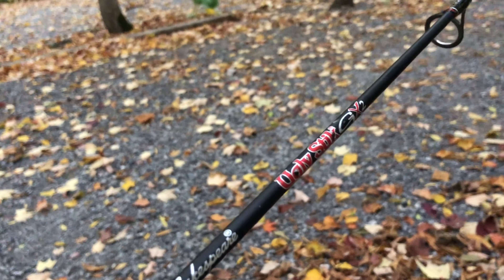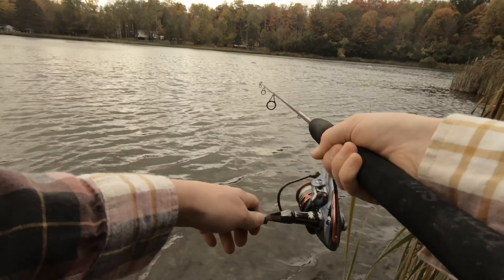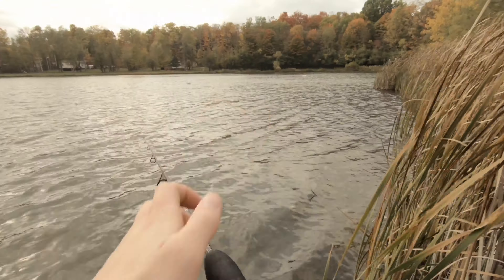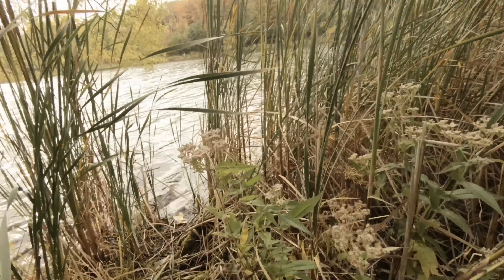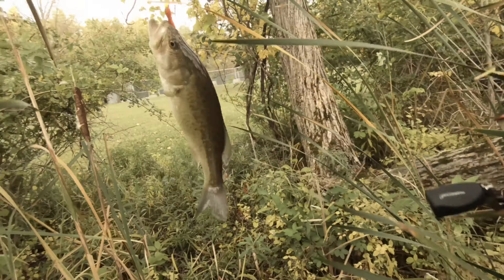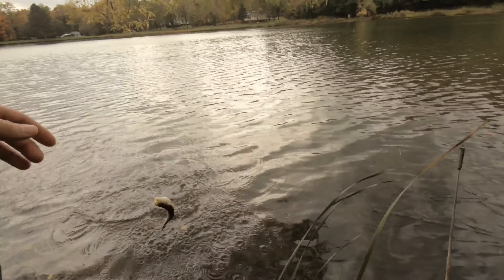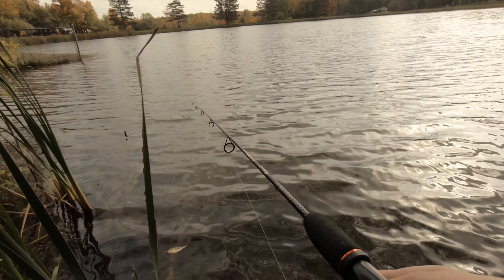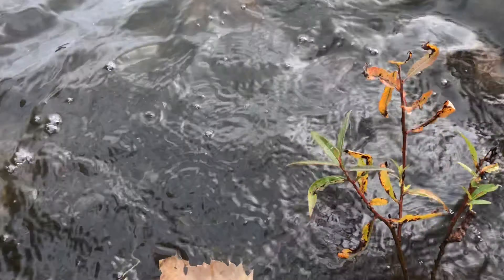Fishing At The Campground Pond (Last Weekend of Camp)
Hello everybody!
In this video, I am fishing in the pond at our campground. (I know private ponds are sort of like cheating, but it was our last weekend there for the season). I caught a handful of largemouth bass, which was the target species. The wind speeds were between 25 and 50 miles per hour, making it fairly difficult to cast, so I decided to go in after about an hour and a half of fishing. The bass in this video are not very big, but for a little pond like I was fishing, this is about the average size that the bass get. This was a fun video to make, as I had to overcome quite a few obstacles with the wind being so strong!